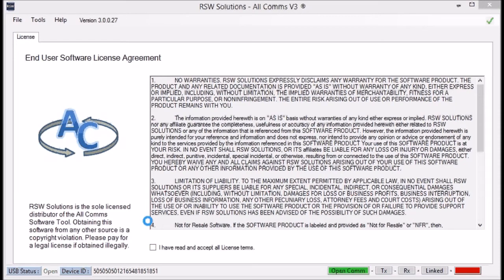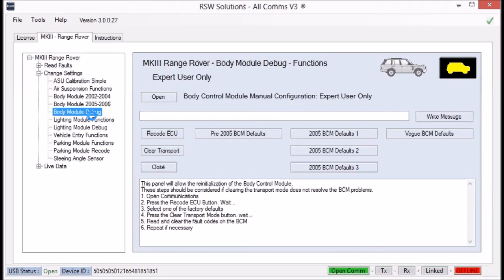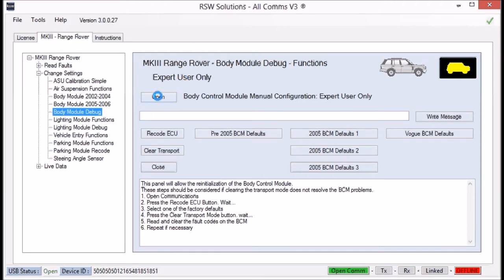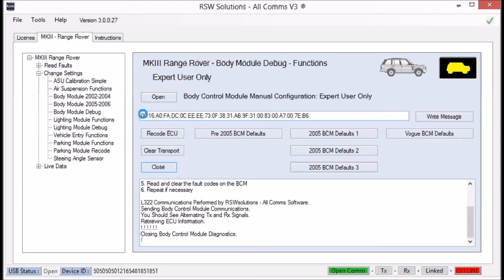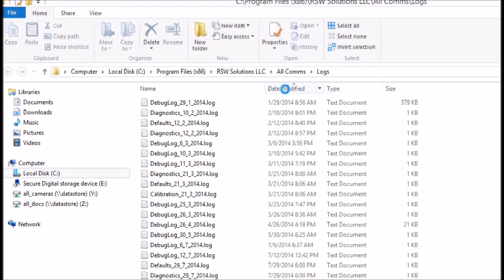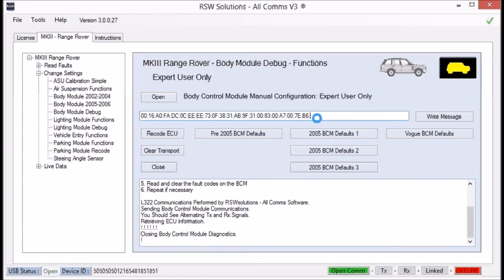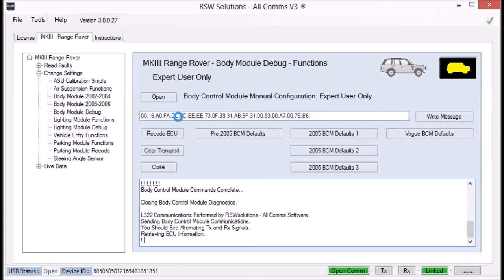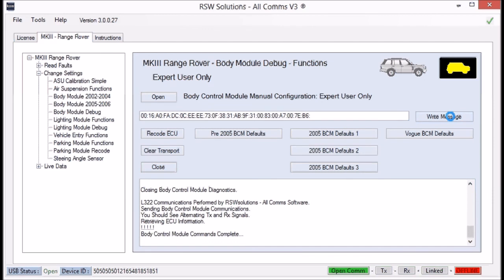RSW Solutions - All Comms - Body Control Module Debug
Steps to restore a Body Control Module Configuration String to the original configuration.